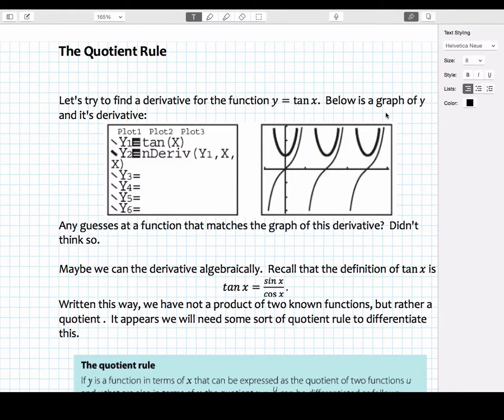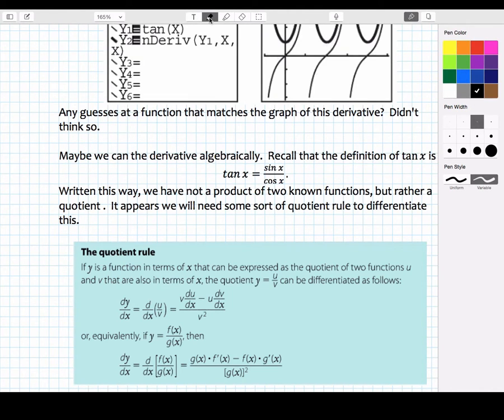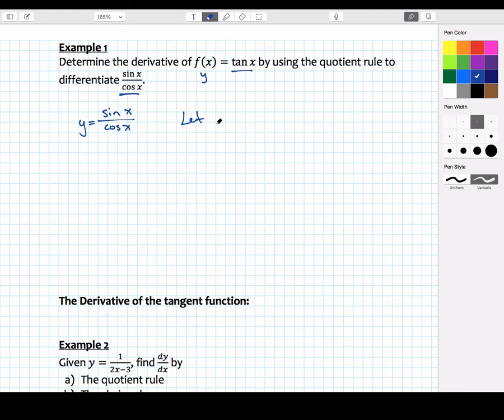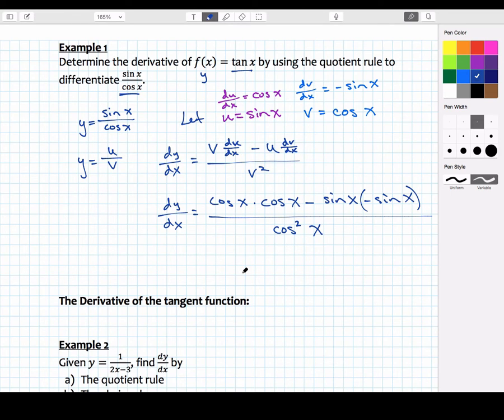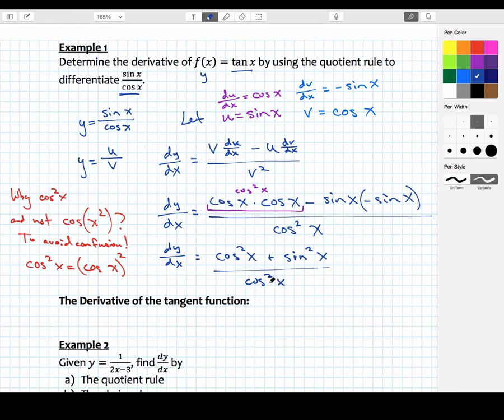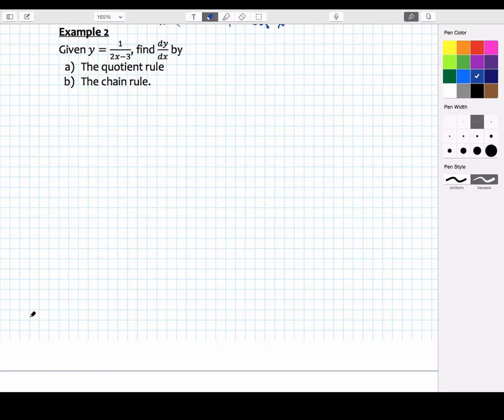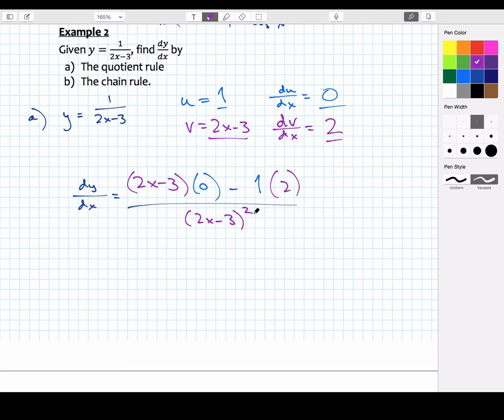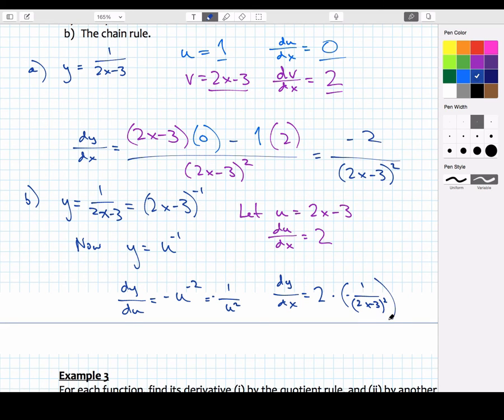Quotient Rule Notes